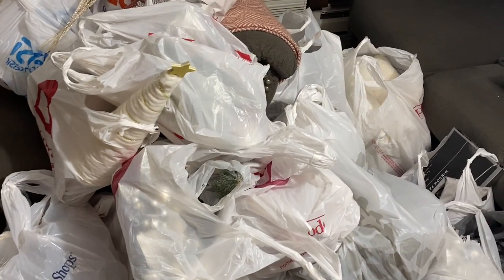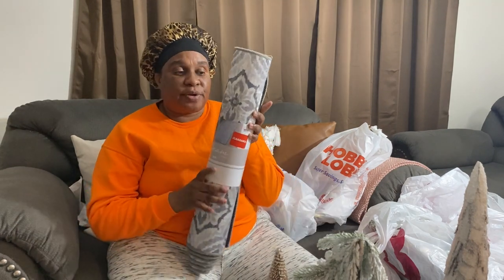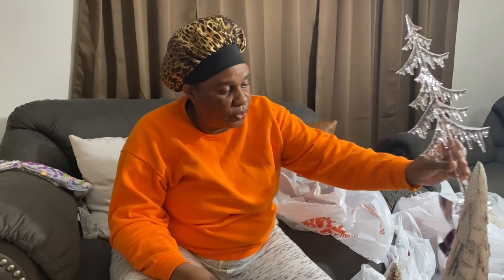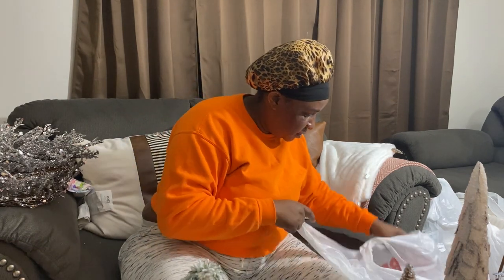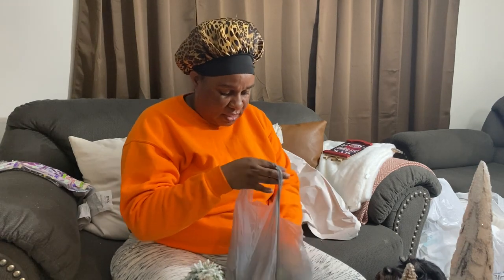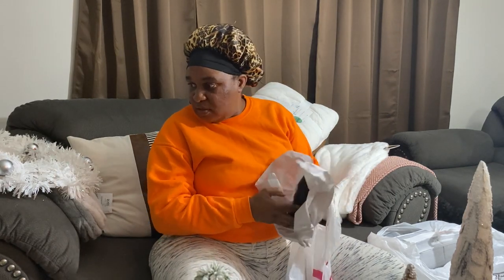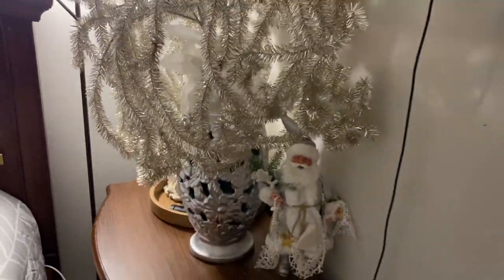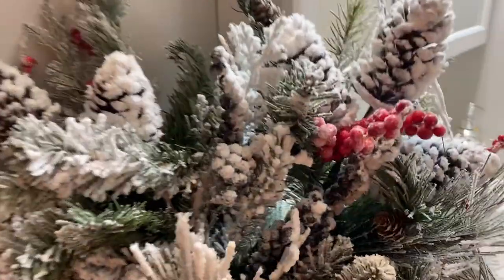HUGE HOME GOODS CHRISTMAS DECOR HAUL 2021 | DECORATE WITH ME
GIFT IDEAS UNDER $5 $10 $15 $20

AMAZING GIFTS IDEAS UNDER $5. $10. $15. &amp; $20.  by SIMPLY KARLA JONES

Hey guys welcome to my channel in today's video is gonna we’re gonna be SEOng a HUUUUUGE CHRISTMASHAUL & you’re gonna DECORATEWITHME & a christmasshoppinghaul, and I really hope you enjoyed thanks for watching I truly appreciate

SIMPLY KARLA JONES

CHECK OUT DOSSIER FOR LUXURY DESIGNER FRAGRANCES FOR LESS

I however do use affiliate links which by no means interfere with you as a customer, meaning you do not pay any more because of any affiliated links used but a teeny tiny percentage of the sale will go to the person who generated the link & for that I’d love to say THANK YOU for your continued support of my channel :)